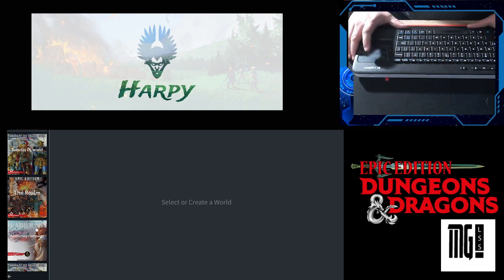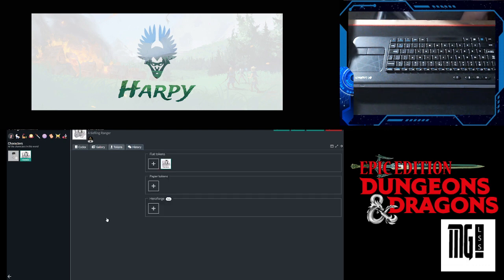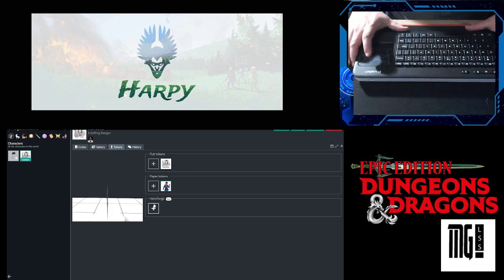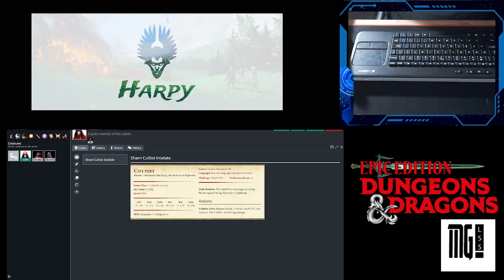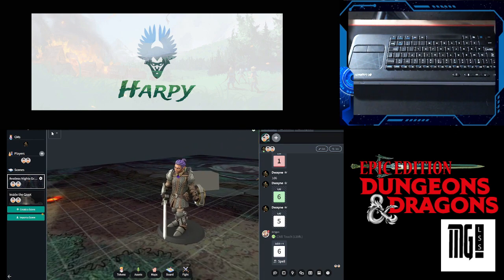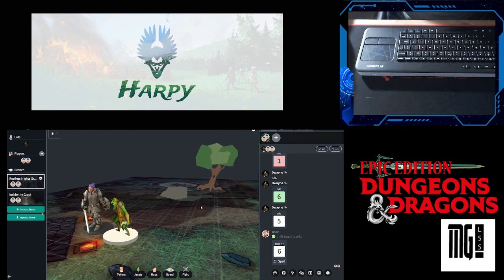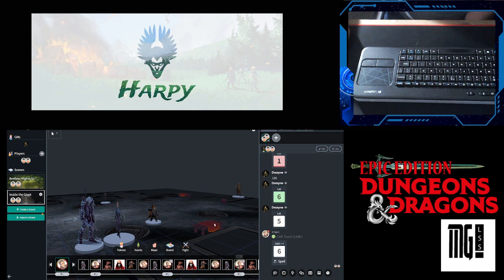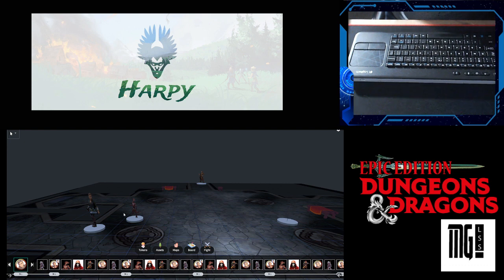DnD Academy: Harpy VTT overview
Dwayne walks you through the Harpy VTT and how to supplement your DnD sessions with the tools it provides.